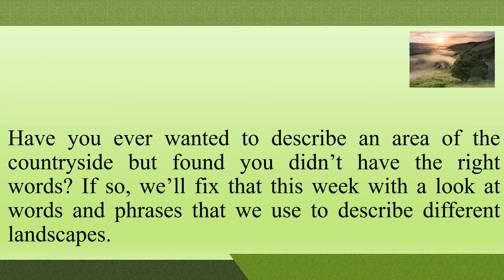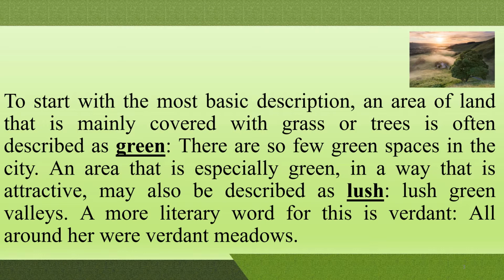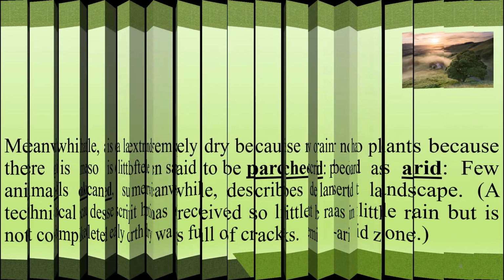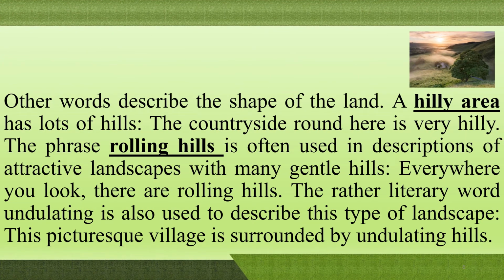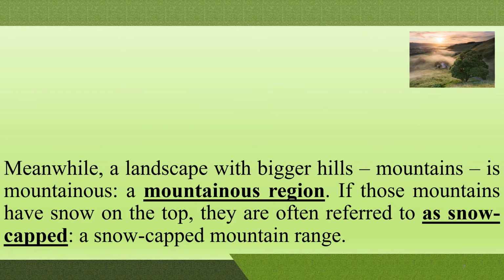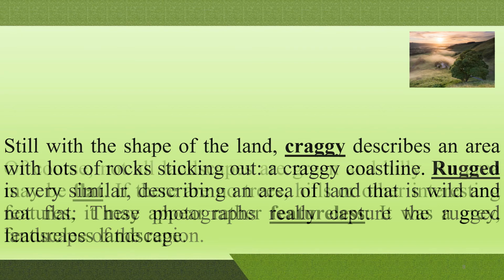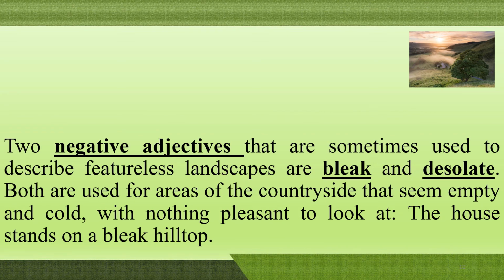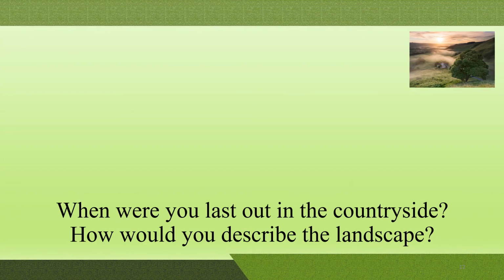Describing landscapes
A brief description of pictures, pointing at the most relevant things to practice adjectives and pronunciation skills.

Colaborá con este canal y crezcamos juntos:

Alias Bancario: Gustav.ok
Mercado pago: Gustav.oka

Muchas Gracias!